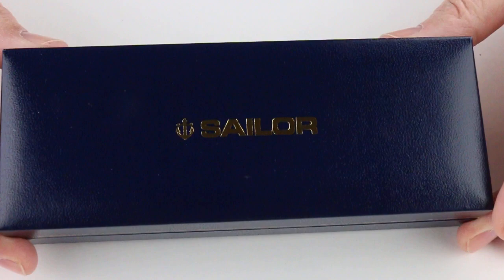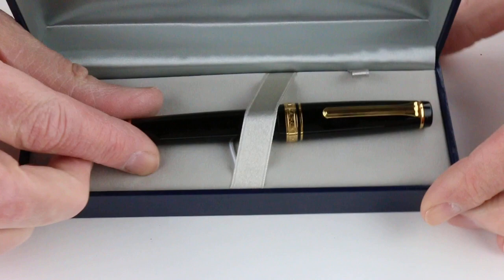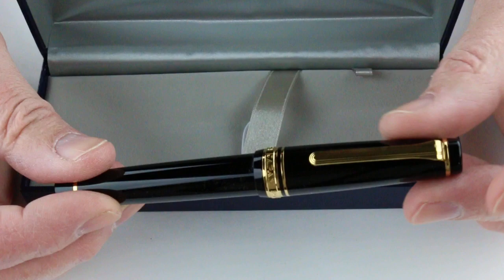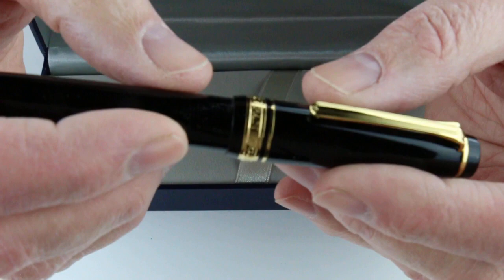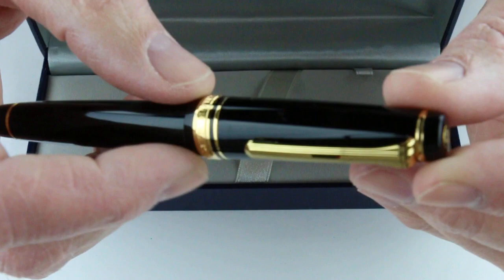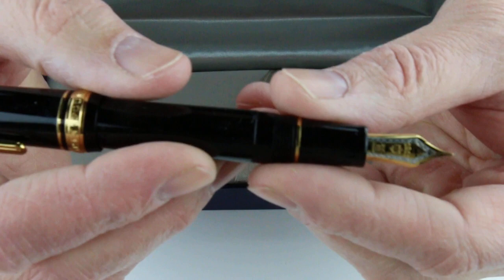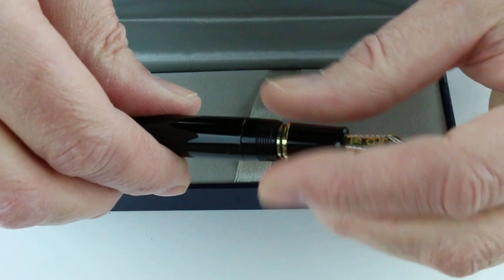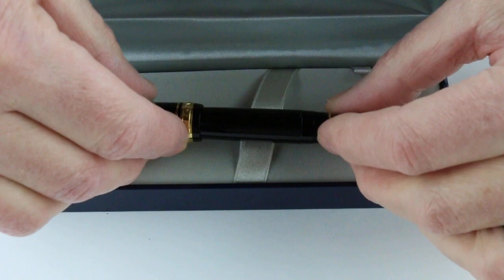Sailor Professional Gear Fountain Pen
Details about the Sailor Professional Gear Fountain Pen

See the unboxing of the Sailor Professional Gear Fountain Pen up close. Learn how to change the ink. See what comes with the pen and how it is packaged as we review the item. Get your Sailor Professional Gear Fountain Pen